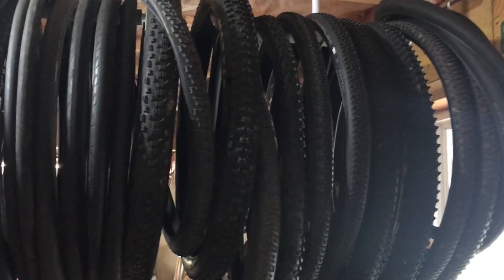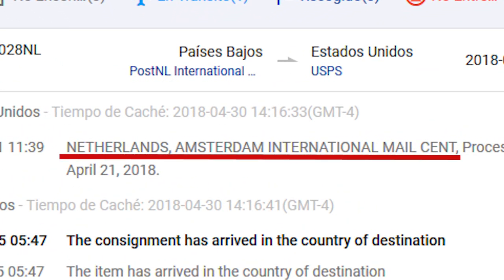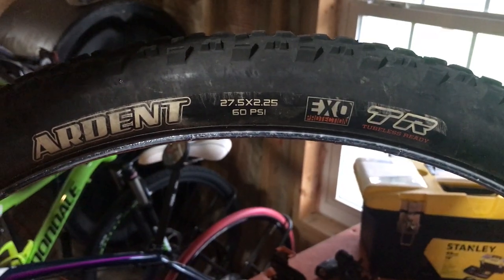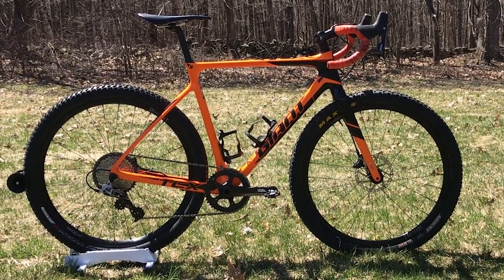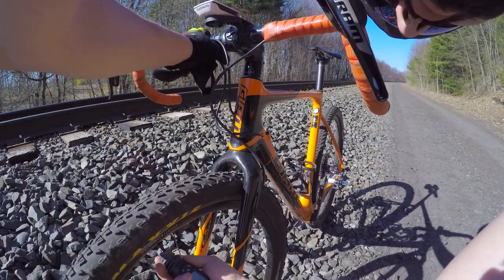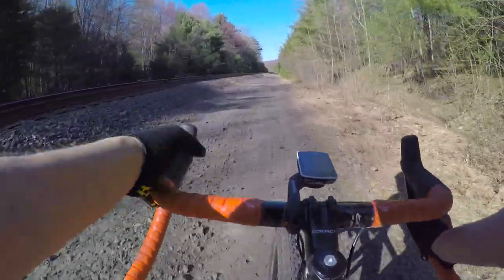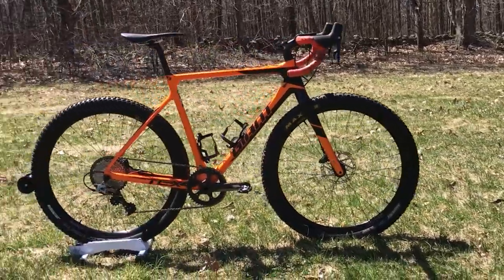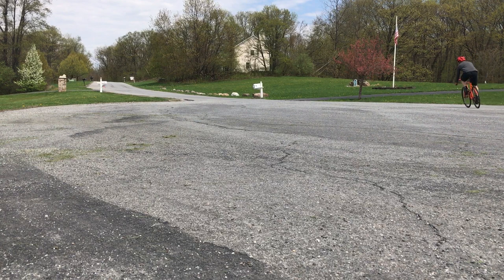Stuffing Giant Tires in a Giant TCX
I fit the absolute widest tires this frame can handle.